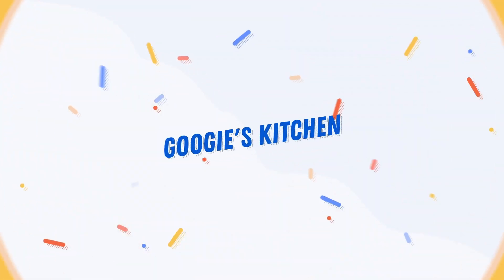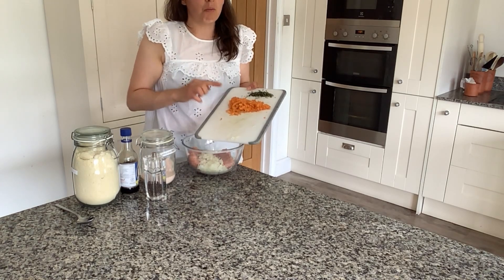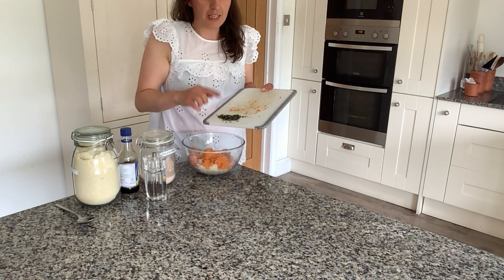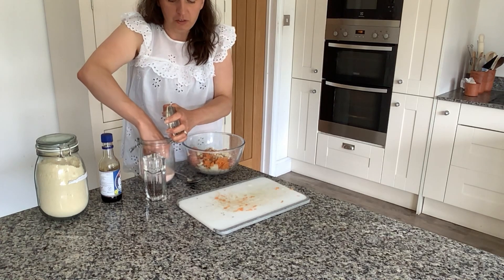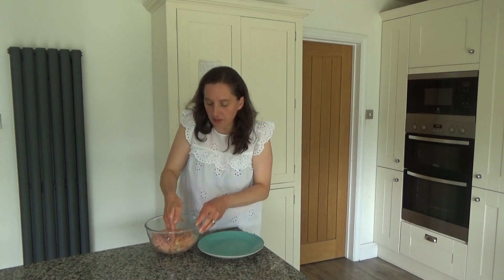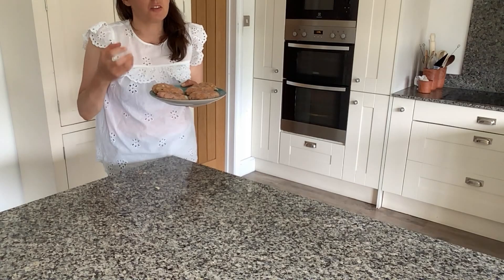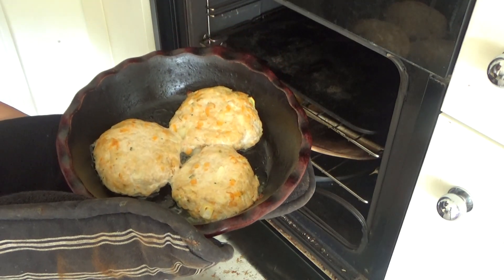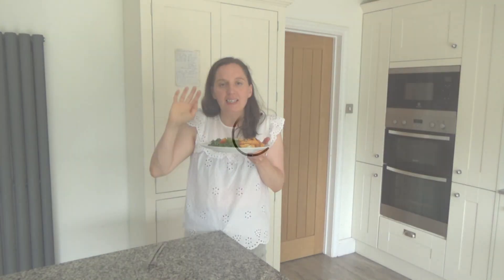Herby Chicken Burgers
Herby Chicken Burgers In this video I share with you how to make these yummy burgers. Burgers are a great dinner during the summer and even the winter. These ones can be put on a BBQ or baked in the oven. We loved these burgers with chips and salad. Therefore we really hope you enjoy them too.